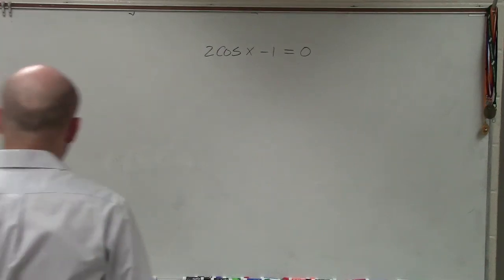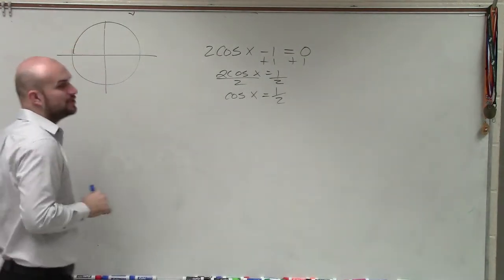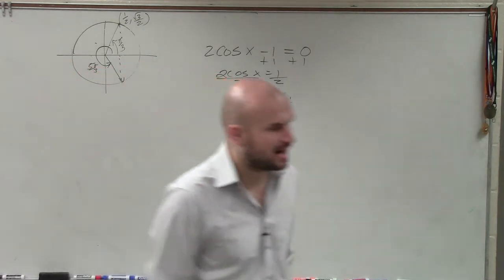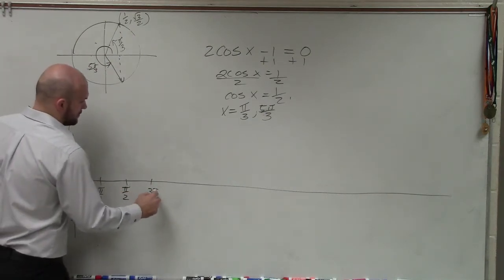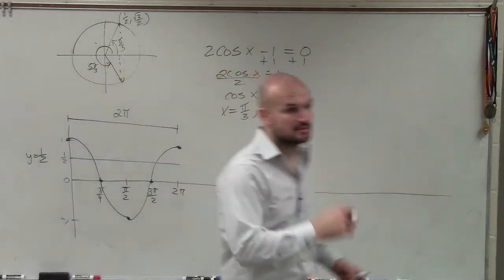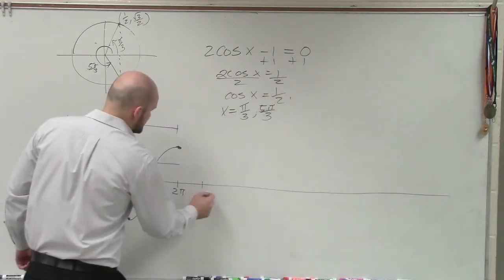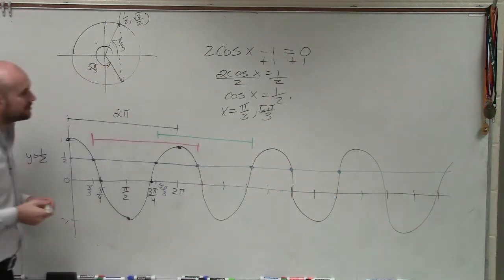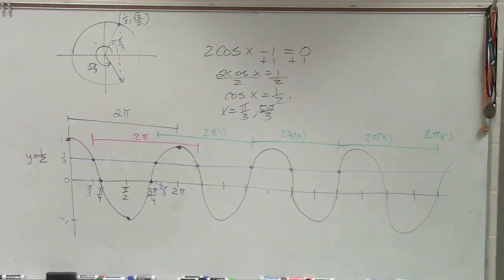How to solve an equation with cosine